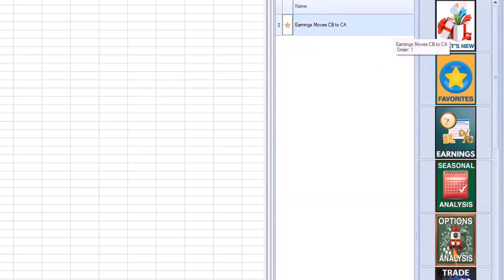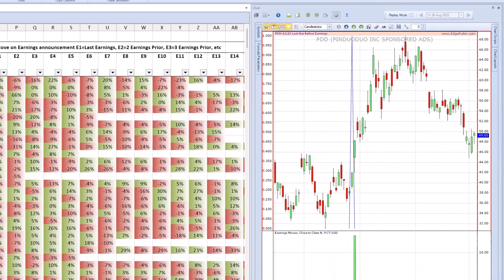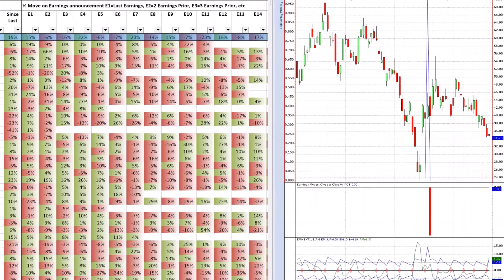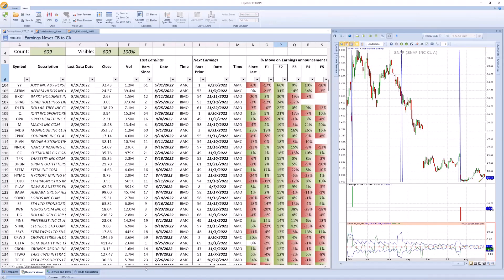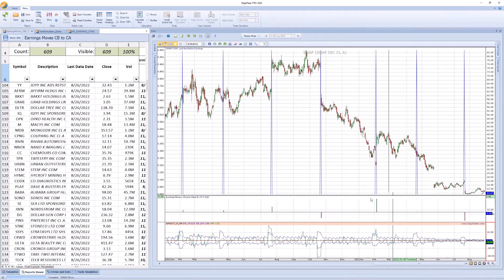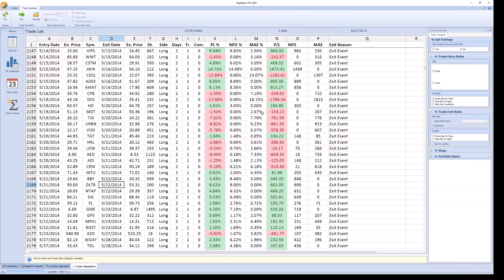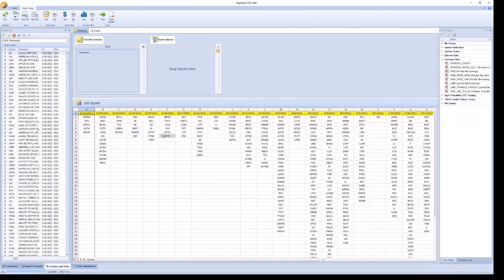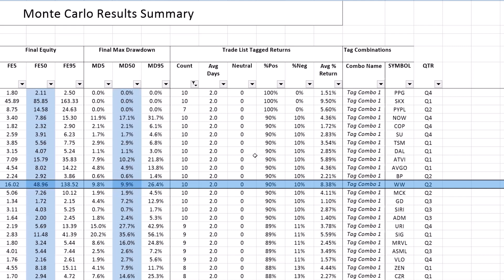Finding Good Earnings Trades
With the new Earnings data in EdgeRater it's easy to see stocks in the context of these important dates and also to run backtests on the earnings moves. This webinar recording explains all.

Summary
This video discusses the addition of earnings data to Edgerater, a trading platform. The speaker explains how users can access and utilize this information for trading purposes.

💼 Earnings data added to Edgerater
📊 Generate useful earnings reports
📈 Analyze stock moves and trading opportunities

Highlights
A new category called "earnings" has been added to Edgerater, allowing users to access curated earnings data.
The speaker demonstrates how to run a template on a list of weekly options to generate a useful earnings report.
The report provides information on earnings dates, trading opportunities before and after earnings, and stock moves since the last earnings release.
The speaker also discusses the importance of knowing whether earnings are released before or after market hours for effective testing and trading strategies.